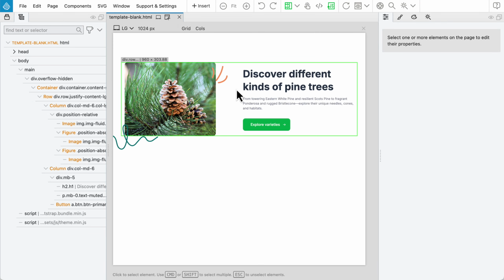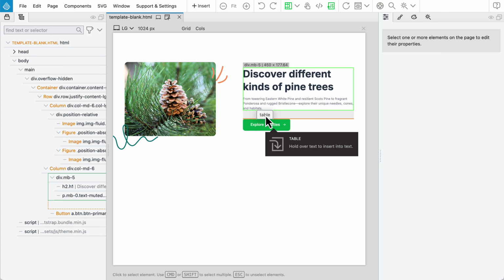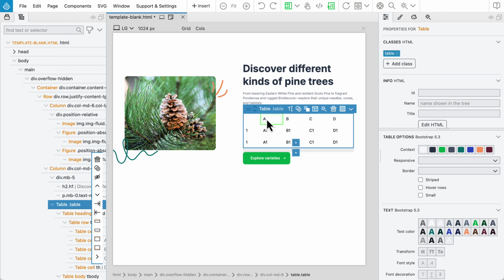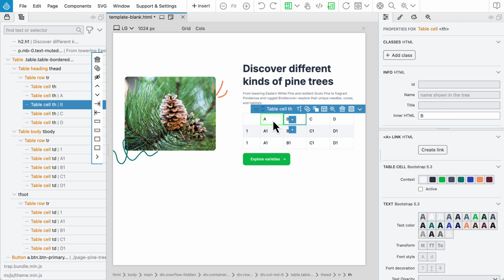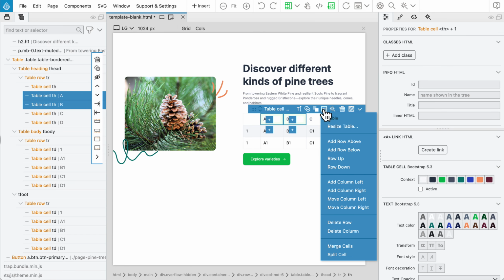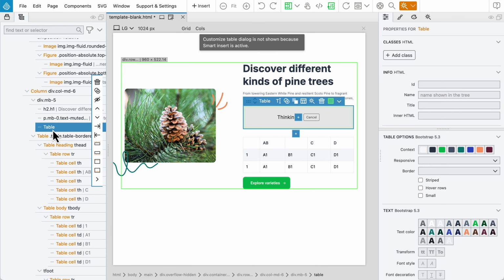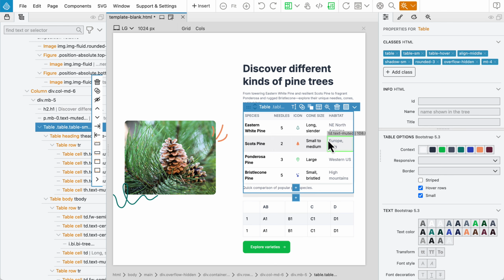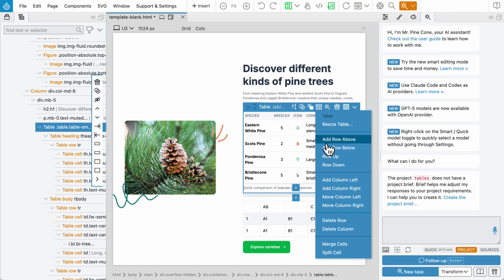Build Tables Faster with Pinegrow's Table Editor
Learn how to use the powerful new Table Editor in Pinegrow Web Editor. This tutorial covers everything you need to know, from manually creating and structuring tables to leveraging the incredible power of Pinegrow's AI Assistant with Smart Insert to generate complete, content-filled tables automatically.

Chapters:
00:00 Introduction to the Table Editor
00:12 Inserting a Table Manually
00:46 Using the Custom Table Builder
01:25 Exploring the Manual Table Tools
02:44 Merging & Splitting Cells
03:13 AI-Powered Smart Insert for Tables
04:40 Manual vs. AI Workflow Recap
05:35 Understanding Table Insert Options This video is a part of Pinegrow 8.6 release notes. See all improvements and download Pinegrow: